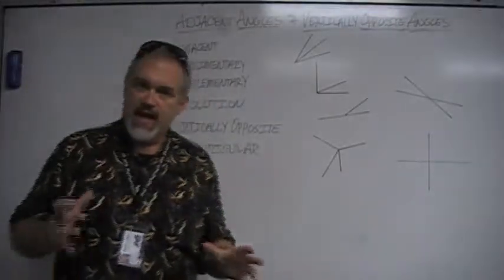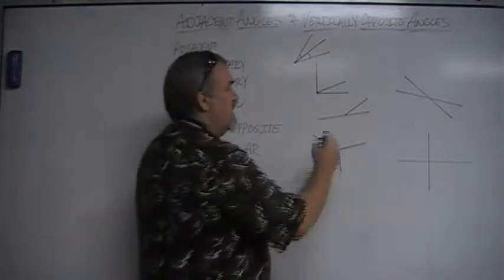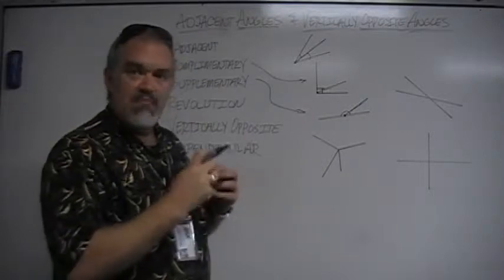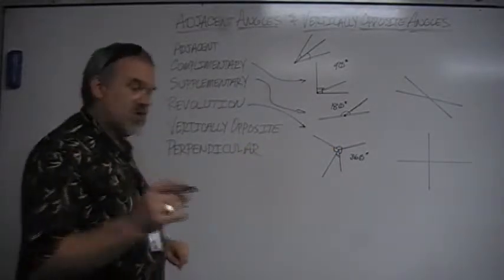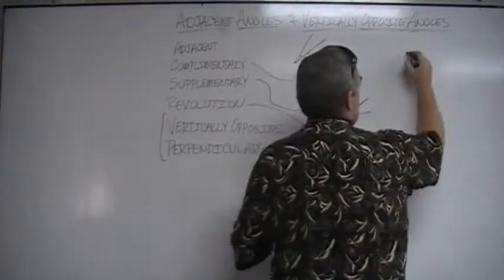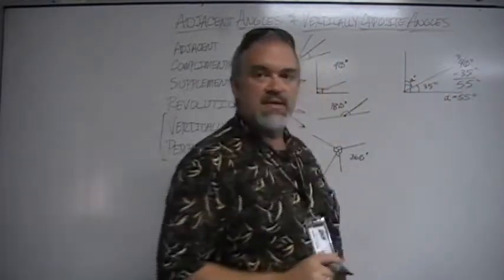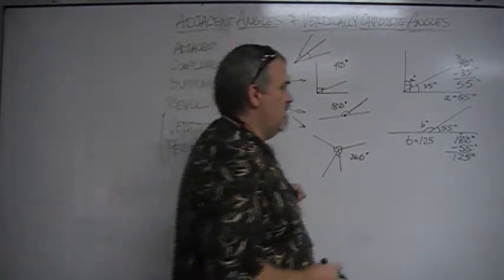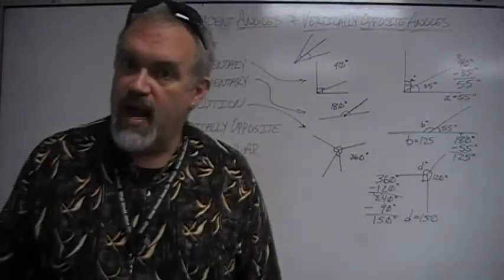WalkerMath 031 Adjacent Angles & Vertically Opposite Angles